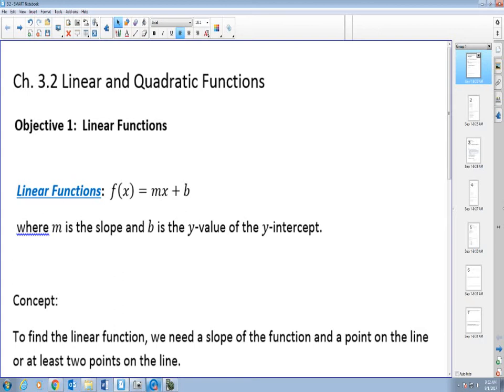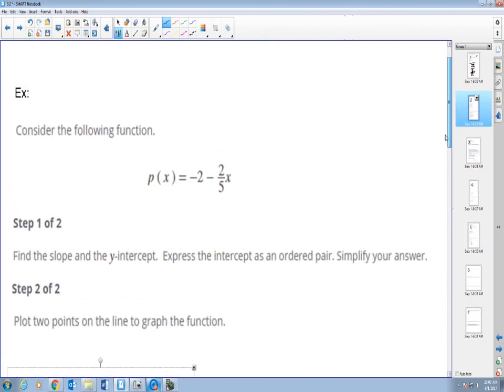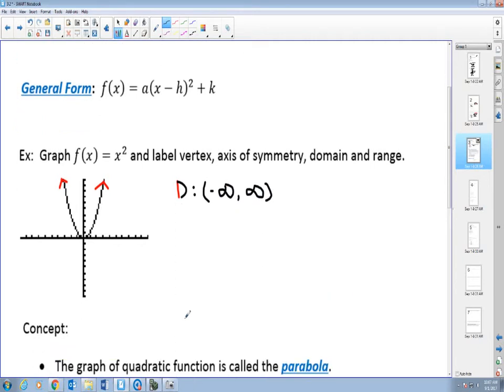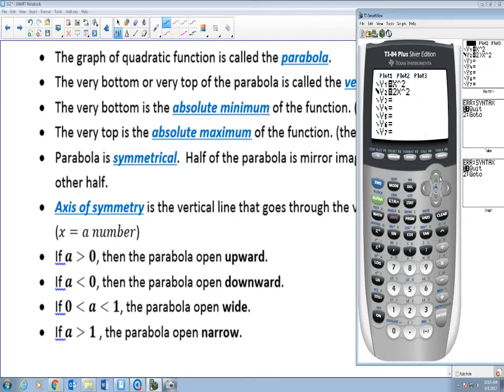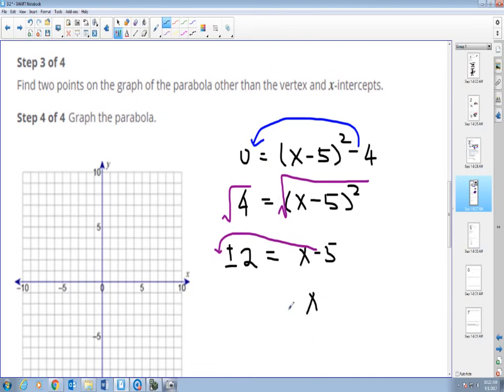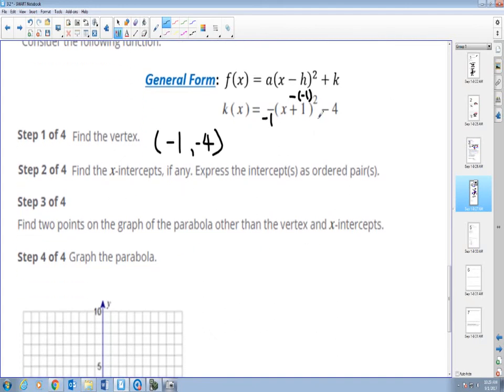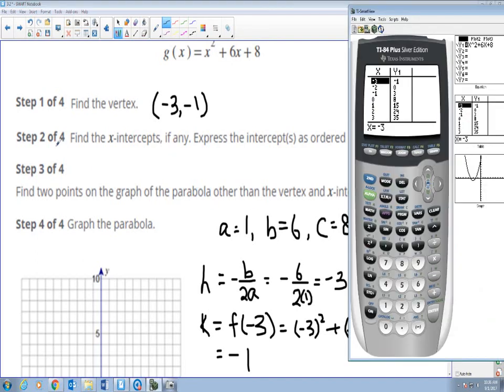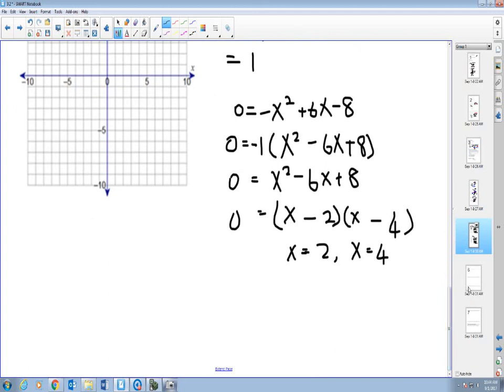110 3.2 Part 1